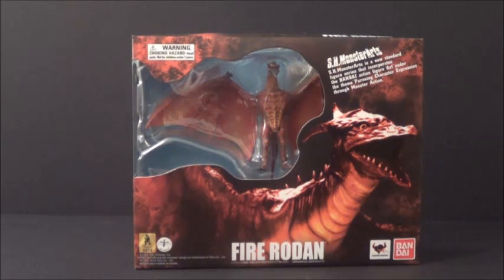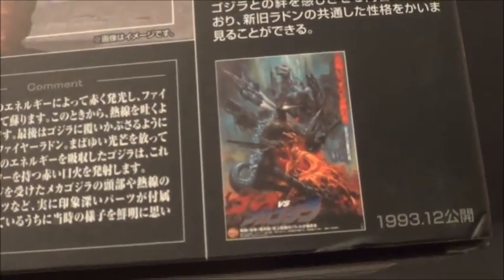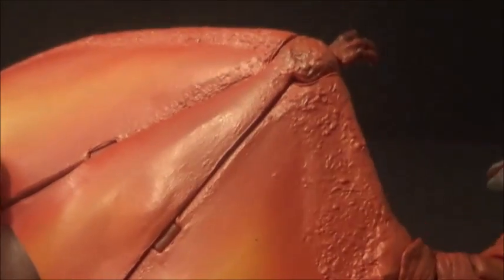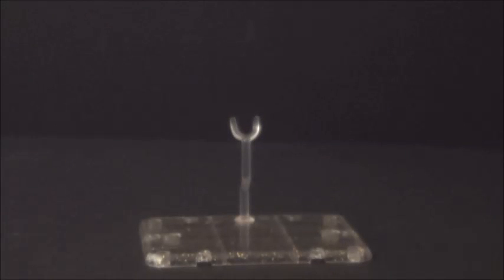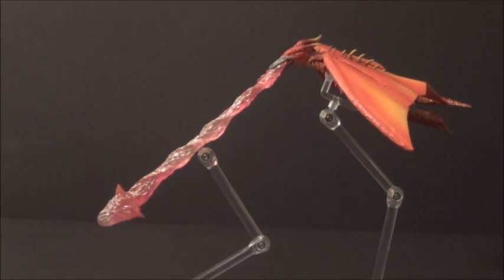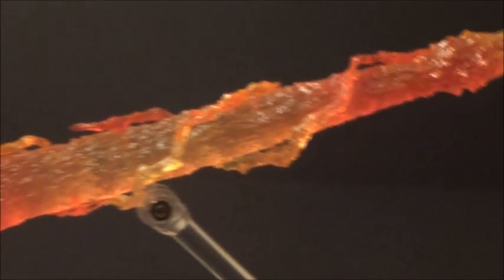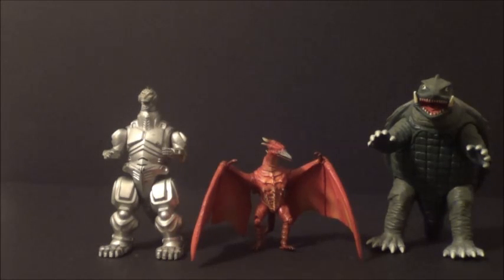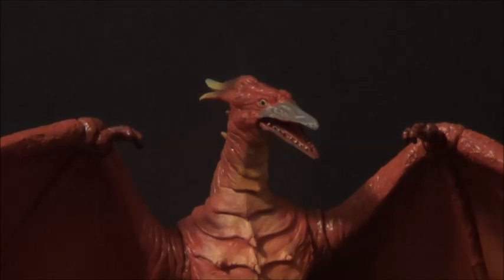S.H. Monsterarts Fire Rodan Action Figure Review